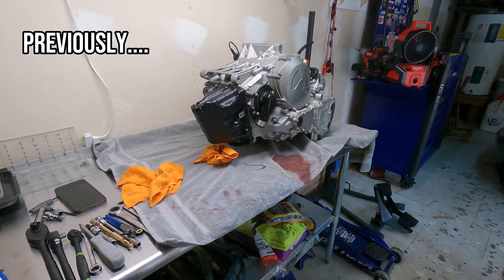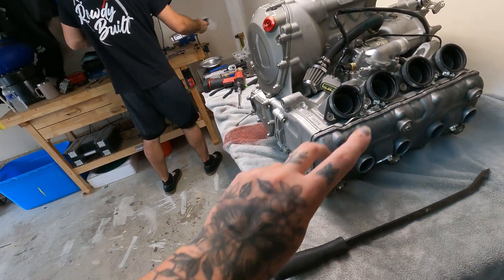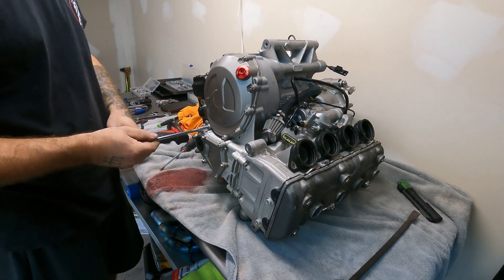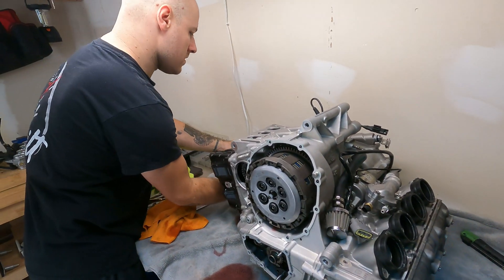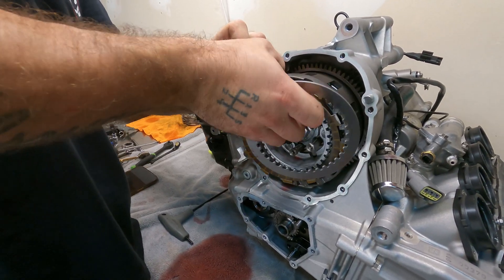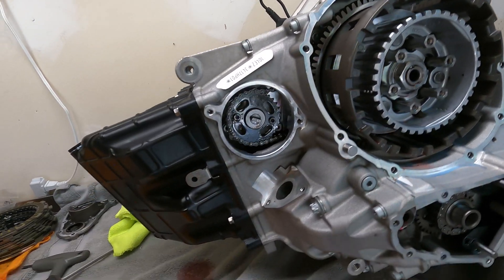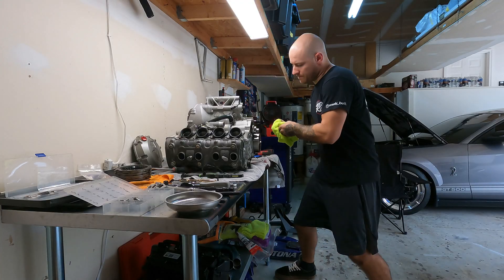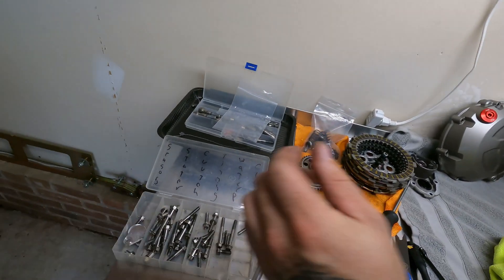BMW HP4Race Tear Down Reveals a MAJOR Problem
Welcome to our multi-part series diving deep into BMW’s legendary HP4 Race — from a complete bike to a bare engine on the bench. 🏍️💨

In this episode, we’re getting hands-on: the engine comes out, tools are flying, and we uncover some not-so-good news hidden inside the motor 👀.

We’ll walk you through every step of the teardown process: what to look for, the right tools to use, and what makes the HP4 Race such an engineering masterpiece.

Check us out on Instagram and Facebook as well!

Thank you all for your constant support!